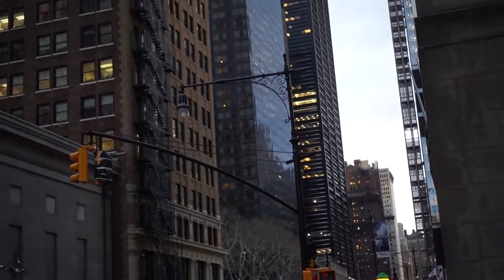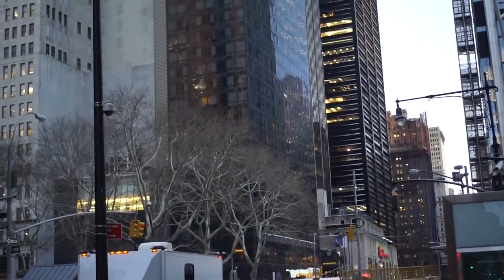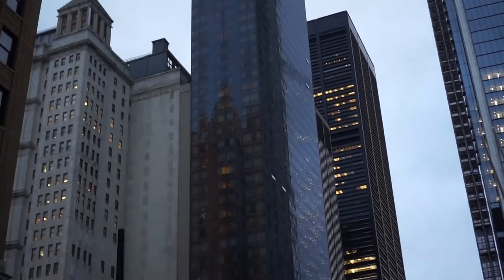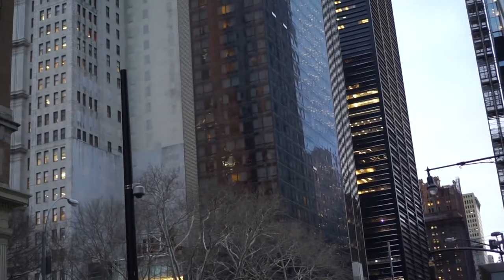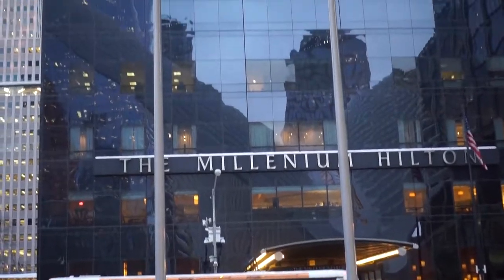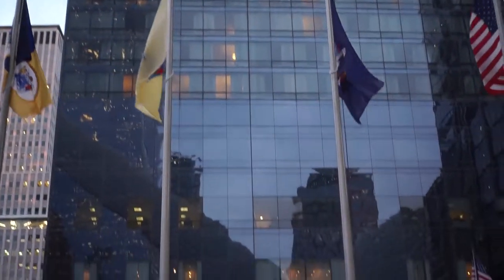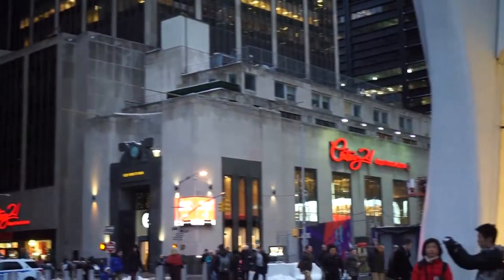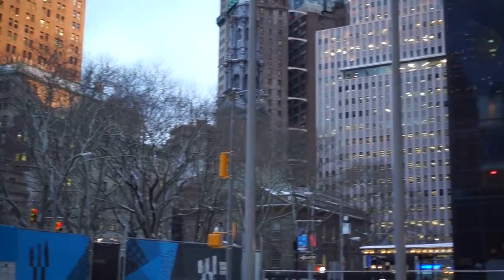Millenium Hilton -- New York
The hotel was developed by Peter Kalikow at a cost of $200 million and opened in September 1992. Soon after opening the hotel, Kalikow went into bankruptcy and was forced to sell the hotel. It was bought in June 1994 by CDL Hotel from Kalikow Fulton Church Realty for $75 million. At that time, Hilton began managing the property.

The hotel is one of four hotels owned by Millennium & Copthorne Hotels, that are not marketed as part of their Millennium Hotels chain, instead they are managed by Hilton Hotels Corporation. The others are the Millennium Hilton New York One UN Plaza, Millennium Seoul Hilton and Millennium Hilton Bangkok.